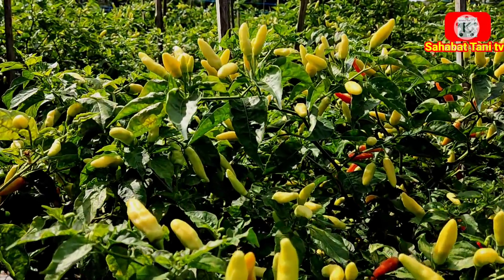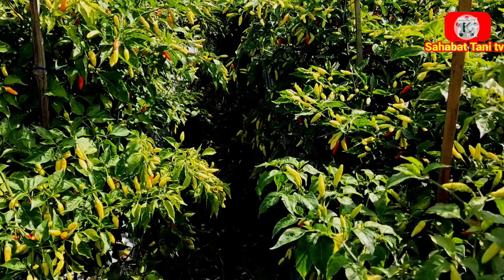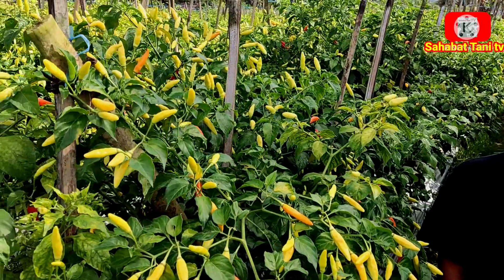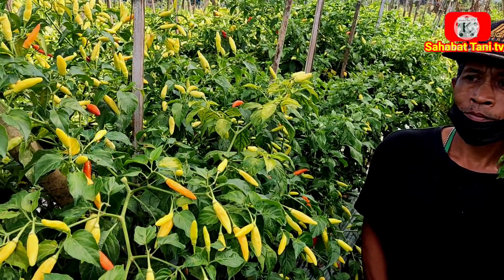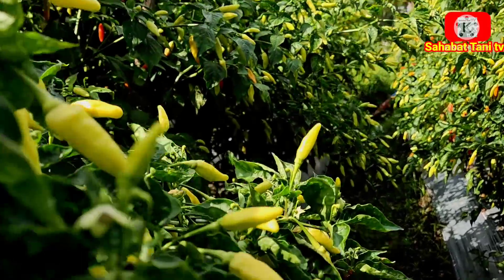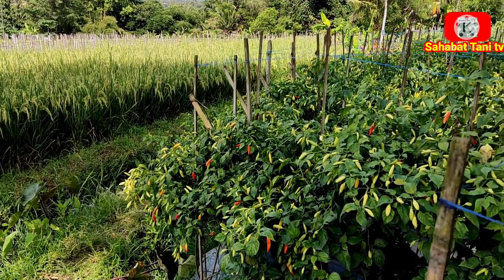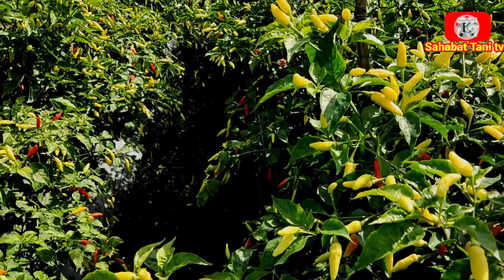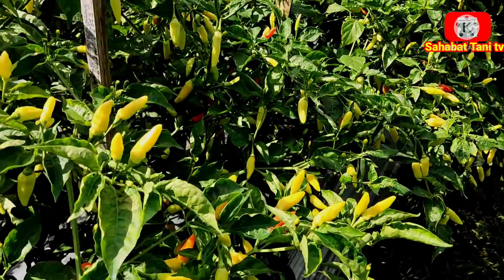Cabe kaliber di dataran rendah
Dipublikasikan oleh channel sahabat Tani TV pd tanggal 26 Feb 2022

Cabe kaliber di dataran rendah, hasil nya sangat memuaskan jadi kesimpulan nya cabe kaliber ini  cocok di tanam di dataran tinggi dan dataran rendah tanaman cabe kaliber milik bapak norhayin ini sangat bagus buah lebat padahal pupuk dasar nya sangat simpel dan irit cukup pakai za dan organik sama dolomit/gamping
itu saja akan tetapi tanaman tumbuh bagus maksimal dan buah nya lebat, untuk perawatan nya cukup di sepray pake demolis dan yosep
untuk aplikasi penyepray yang nya di lakukan 5hri sekali buah aman tidak terkena patek dan tanaman aman aman dari layu,cabe kaliber ini sangat bagus menjadi trobosan terbaru bagi para petani cabai kusus nya petani cabai rawit karna bibit kaliber ini sangat memuaskan hasil nya dan sangat rendah atau umur 85hari setelah tanam buah cabai ini sudah mulai merah jadi sangat menyingkat waktu masa panen jadi menjawab keluhan para petani di Nusantara dan cabai kaliber ini cocok di tanam di perkebunan dataran tinggi maupun pesawahan atau di dataran rendah untuk kualitas buah nya sangat bagus sangat keras dan ber bobot sangat di sukai di pasaran, pengepul atau pun tengkulak sangat suka sekali dengan jenis buah cabai kaliber ini karena buah sangat keras dan sangat tahan lama saya simpan nya sangat kuat jika di kirim ke luar daerah tidak mudah gembur ataupun busuk jadi buah cabai kaliber ini sangat bagus sekali, ok sahabat tani sekian dari saya di skripsi mengenai vidio pendek diatas jika ada salah salah kata saya minta maaf yang sebesar besarnya, dan jika ingin memesan bibit maupun obat obatan bisa hubungi saya melalui WA 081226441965 w asalamualaikum wrwb 🙏